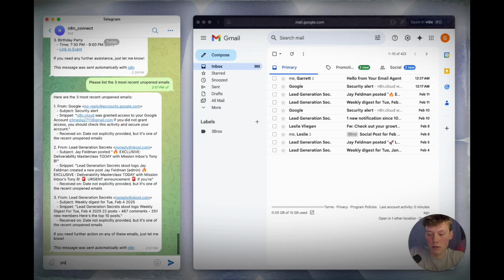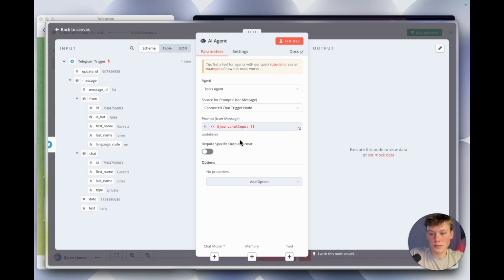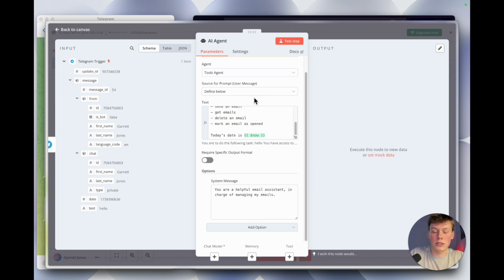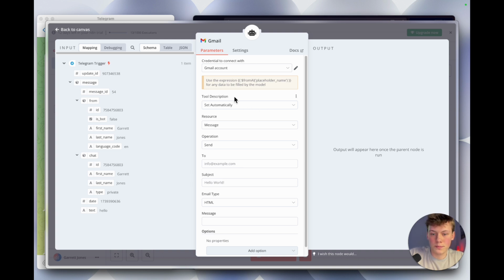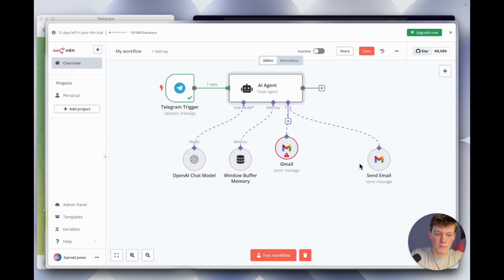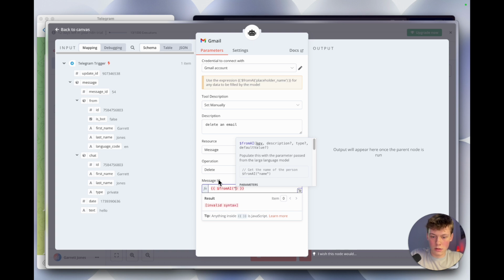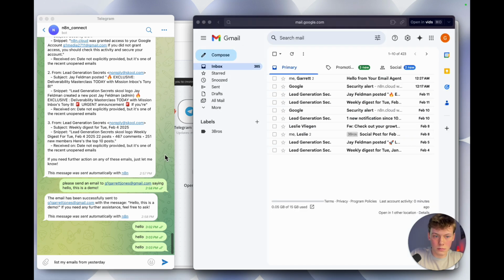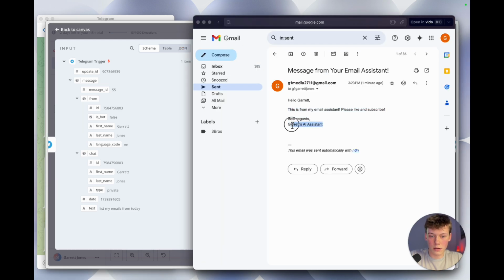Build an AI Agent to Manage Your Emails (Step-by-Step)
AI Agents are quickly taking over the business world, and there's no question why. AI Agents are easily trainable, affordable, and can automate so many tasks inside of businesses. In this video I walk you through how you can create an AI Agent to manage your emails for you!

Timeline ⏰
0:00 - Intro
0:17 - Getting Started
1:18 - Telegram Connection
2:42 - Agent Configuration
5:59 - OpenAI API
7:11 - Adding Memory
7:59 - Creating Tools
16:18 - Return Telegram Message
17:06 - Testing
18:52 - *Changing Prompt*
20:09 - Outro